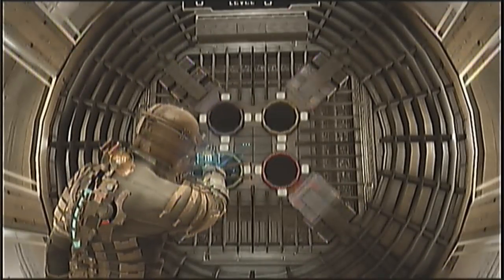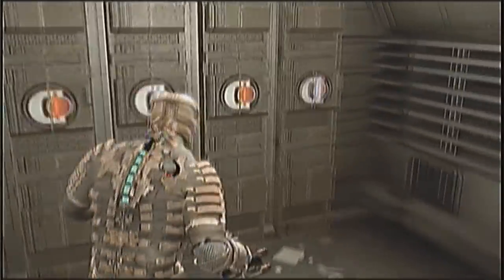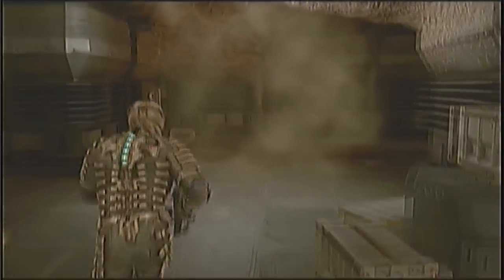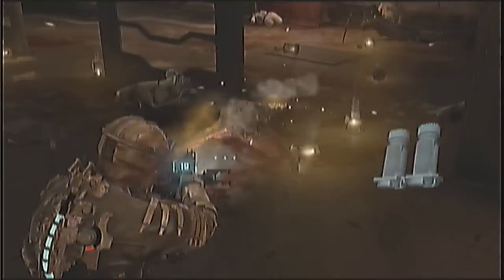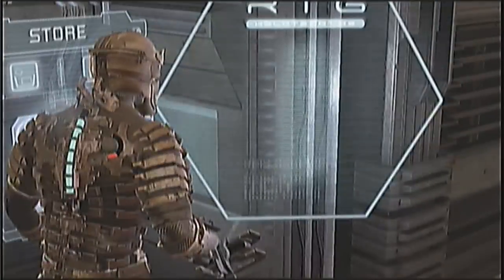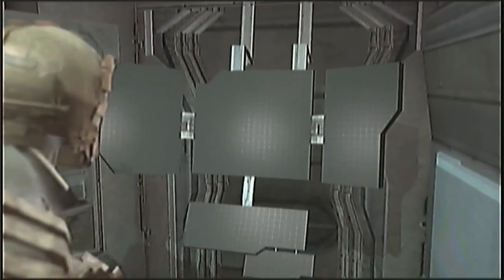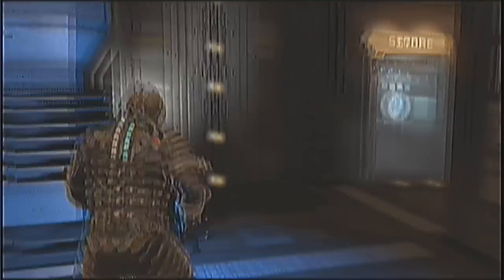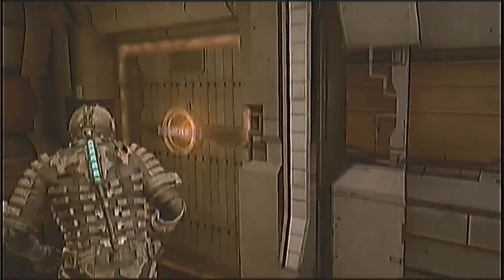Let's Play Dead Space | Pt. 37 - This is why I hate Mercer...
He's an asshole, man!